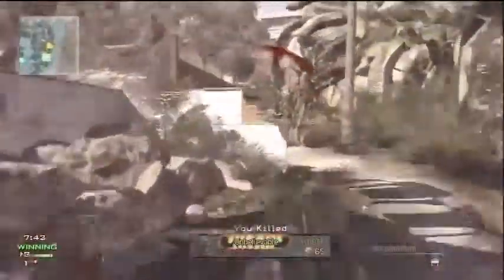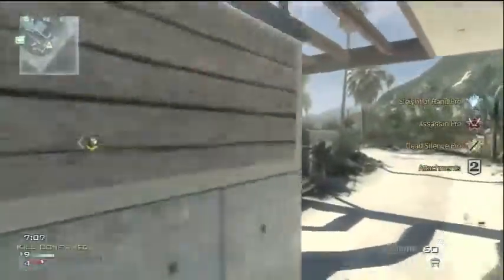Mw3 New Faceoff 2v2 on Getaway